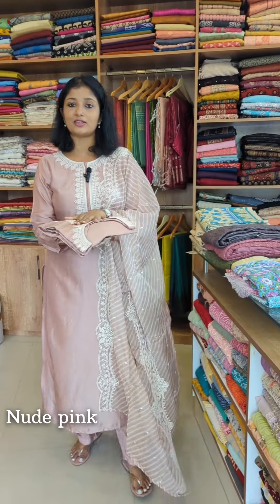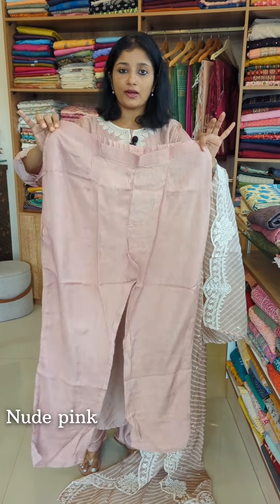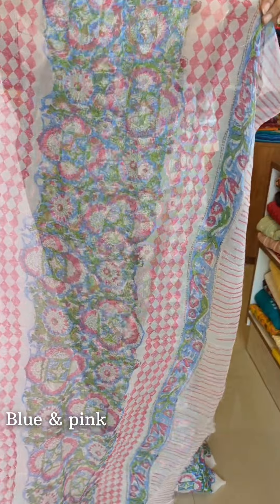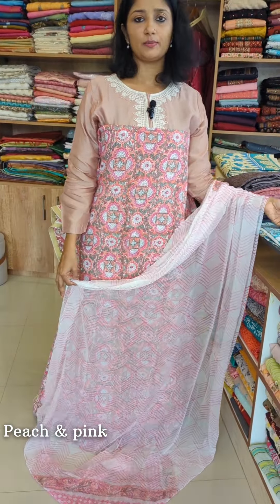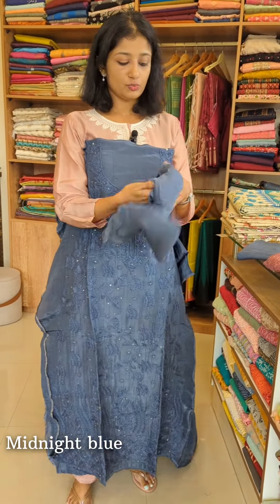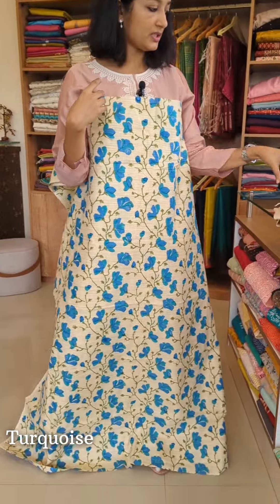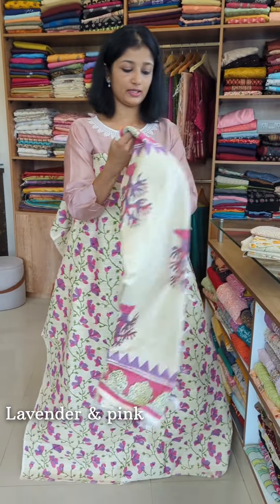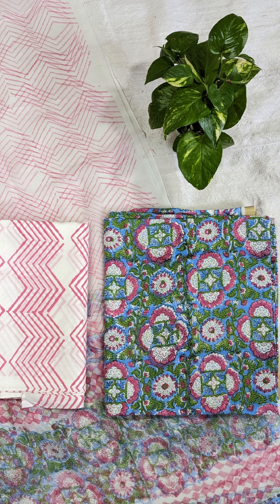Khadi Suits in Vibrant Shades & Hand crafted Modal Muslin Suits &Chikankari Hand work on Uppada Silk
DCT CLOTHING STORE
Level 1,Sapthagiri Building
Samoohamadom Road/Off Vaikom Road
Near Tripunithura BSNL office
Tripunithura, Ernakulam (Cochin)